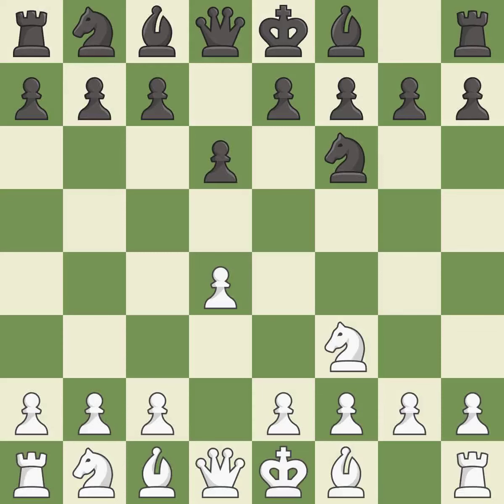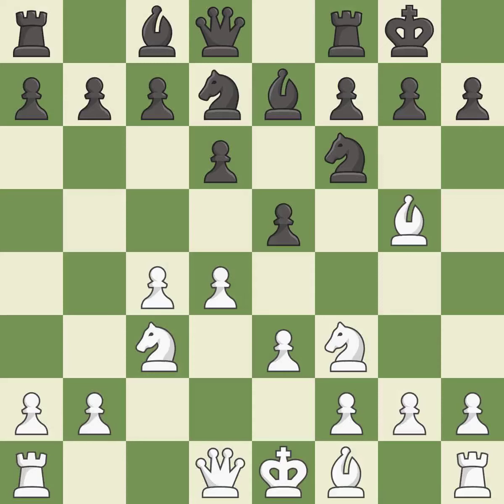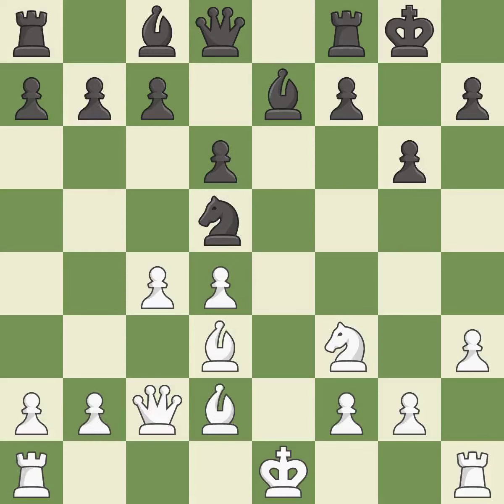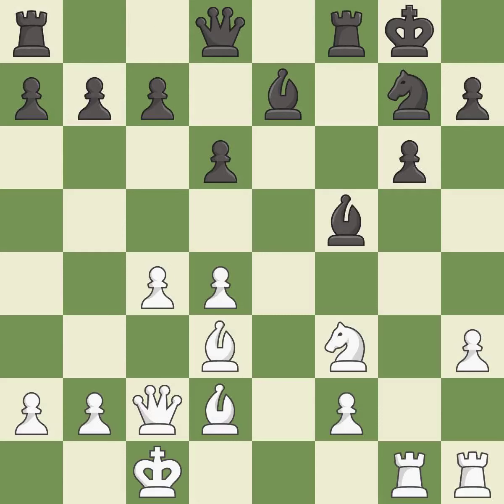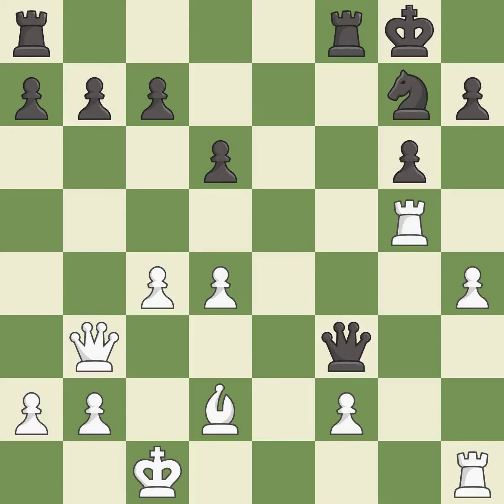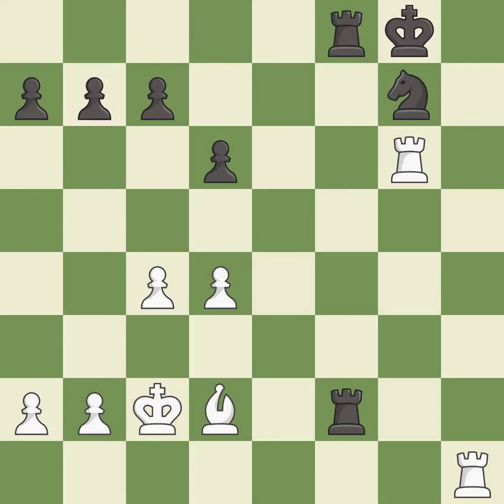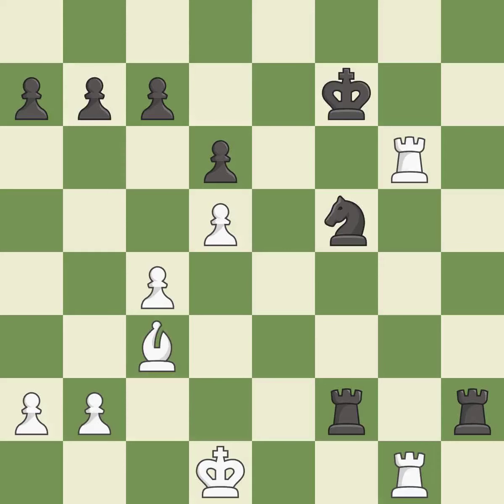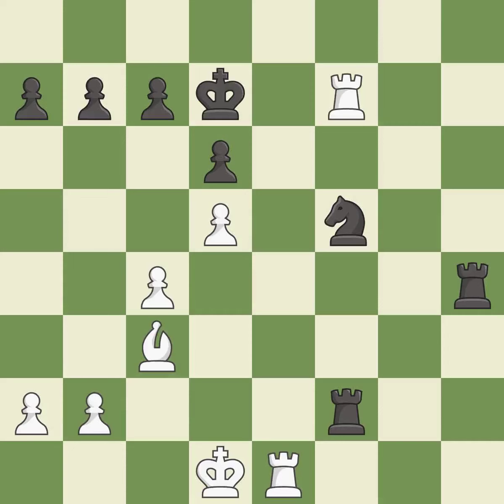White Alekhine Alexander A (RUS),Black Te Kolste Jan Willem (NED)Indian Game: Tartakower Defense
Indian Game: Tartakower DefenseEvent It,Site Sheveningen (Netherlands),Date 1913,Round 2,White Alekhine Alexander A (RUS),Black Te Kolste Jan Willem (NED),Result 1-0,ECO A54,WhiteElo 0,BlackElo 0,Annotator VIII